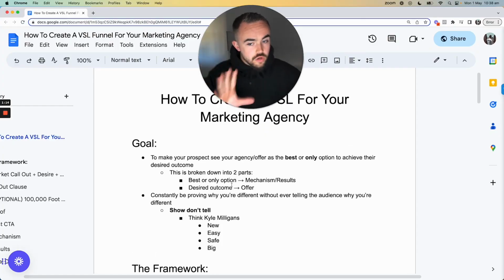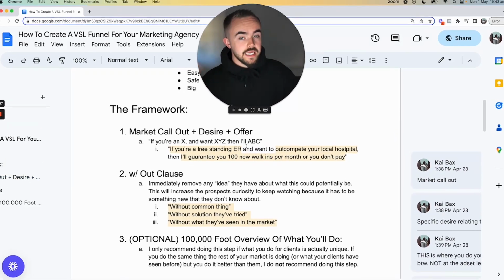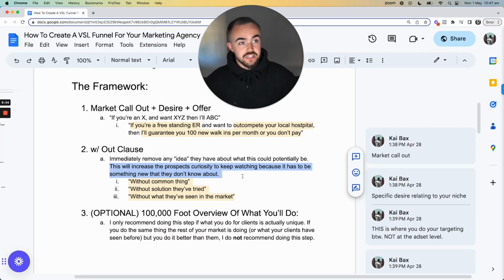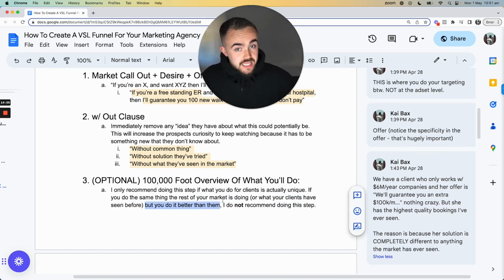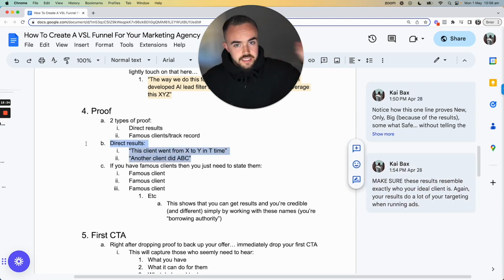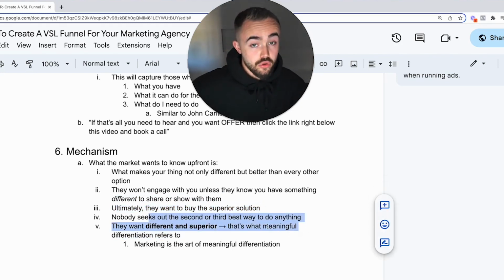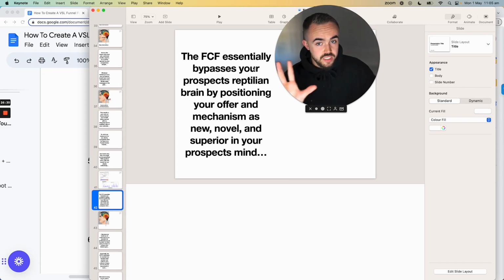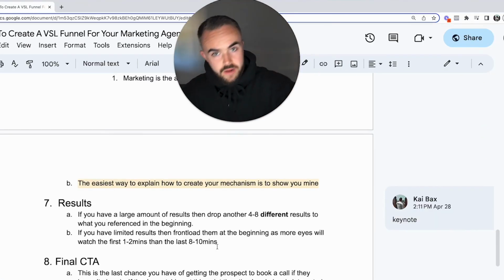How To Create The Perfect Video Sales Letter For Your Marketing Agency (Free Training)